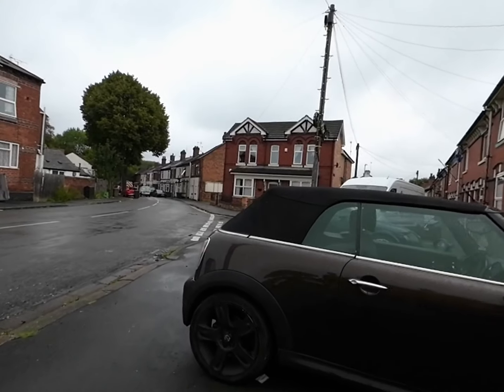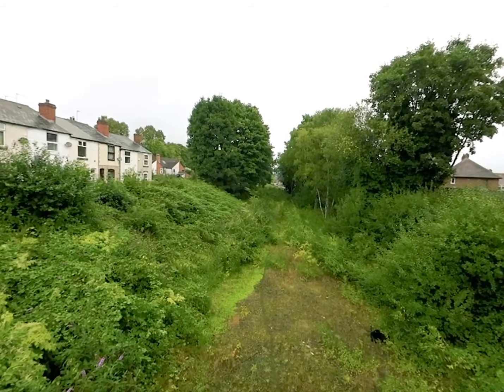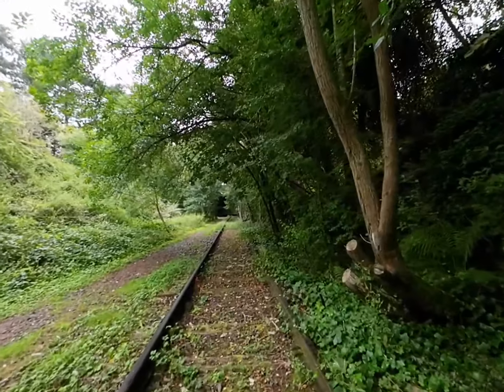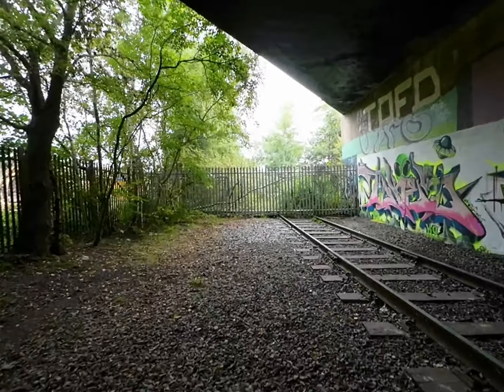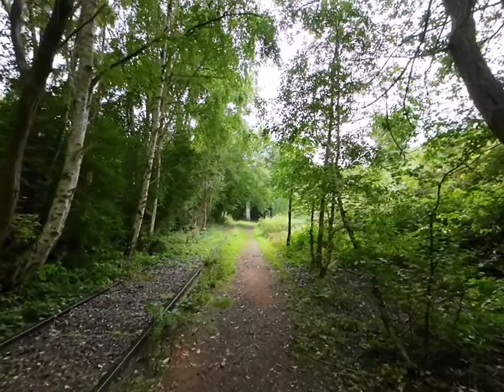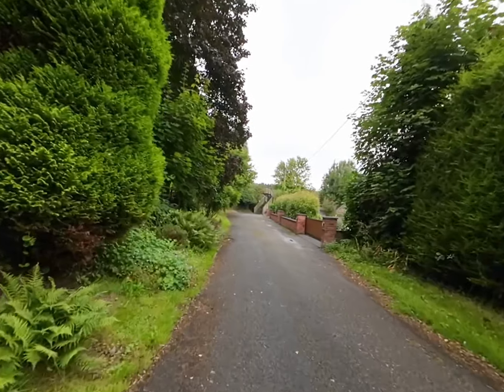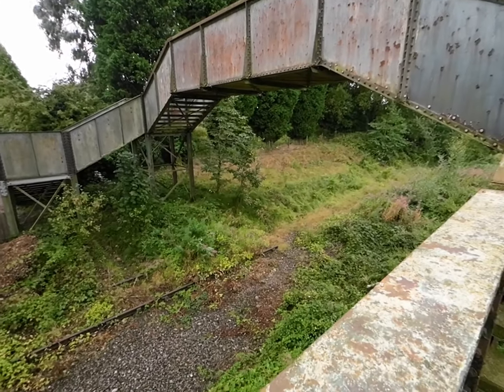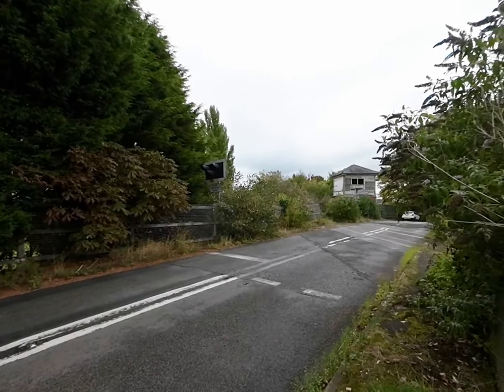Discovering The South Staffordshire Line - Wednesbury To Lichfield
In this adventure, we take a look at some parts of the South Staffordshire Line. We pick up at Wednesbury and check out parts at Brownhills, Hammerwich & Lichfield